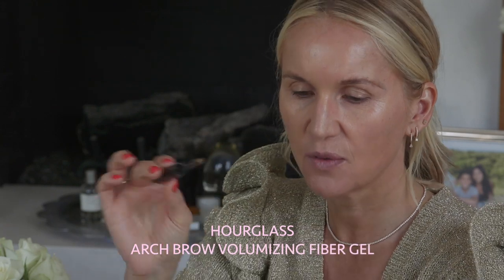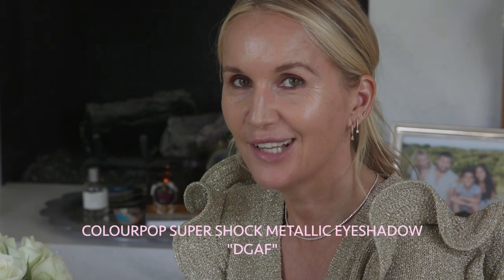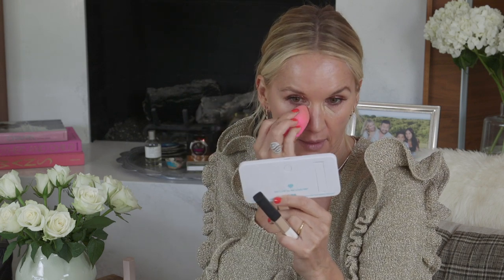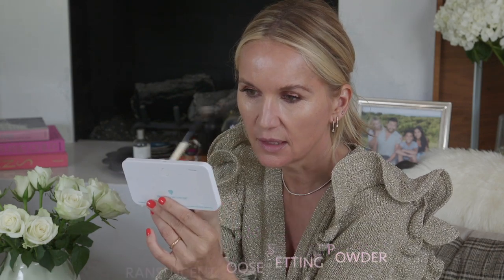Wearable glitter for all ages | Monika Blunder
All of the products used in this video are linked below.

PRODUCTS USED:
Laura Mercier tinted moisturizer in Fawn
Charlotte Tilbury
Hollywood Flawless Filter #3
Surratt beauty brow pomade
MAC brow tint in Lingering
Hourglass brow gel in Warm Blonde
NYX jumbo eye pencil in Rust
Colourpop Super shock shadow in Sequin
Glossier Glitter in firewalk
SWEED ByTERRY lashes in Tete A Tete
Fenty contour stick in Mocha
Charlotte Tilbury Cheek to Chic In First Love
Stila Cream Convertable blush in Peony
Kat Von D liquid lip in Nahz Fur Atoo
Mac lip liner in Brick